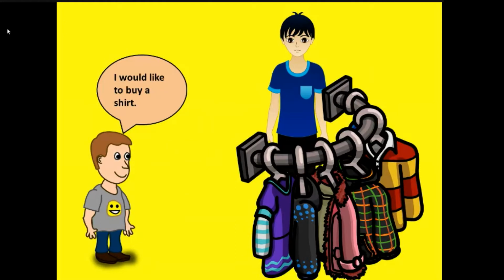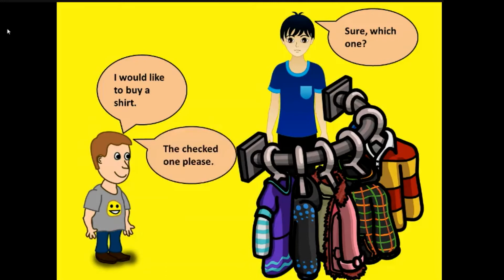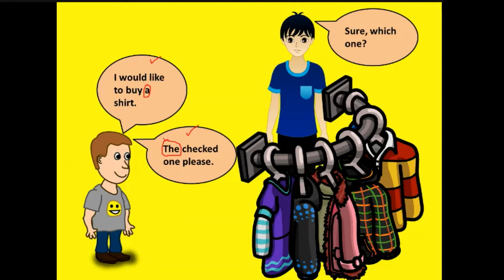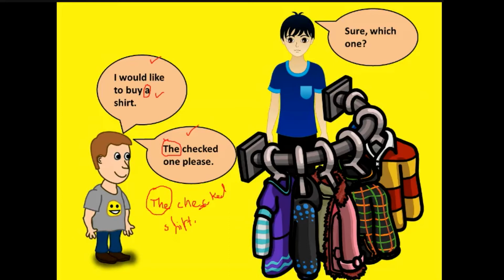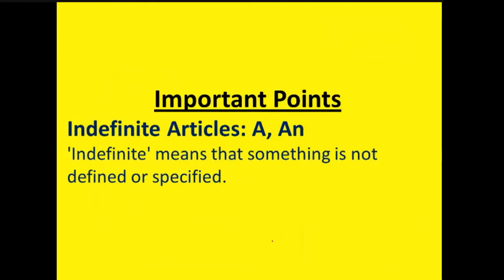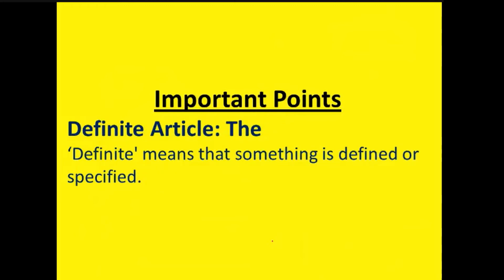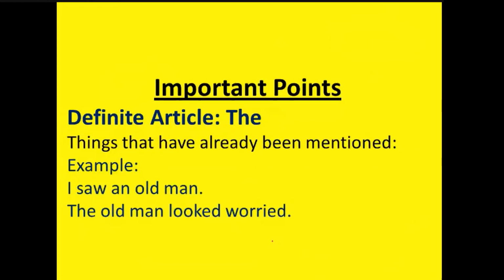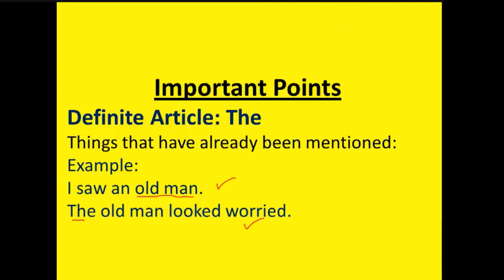Articles (Part 1)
This video follows an easy yet engaging way to help students understand how to use the articles a, an and the.
This will also help in further enhancing their sentences and conversation skills.

Video editor:
Faizi (Faizi Production)